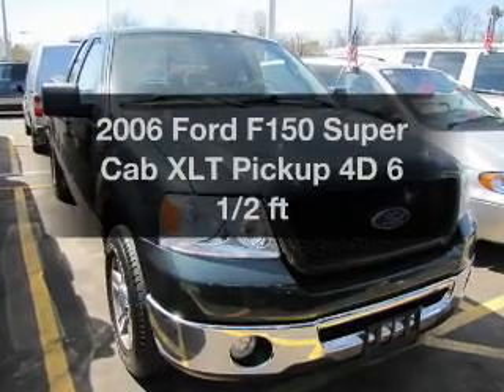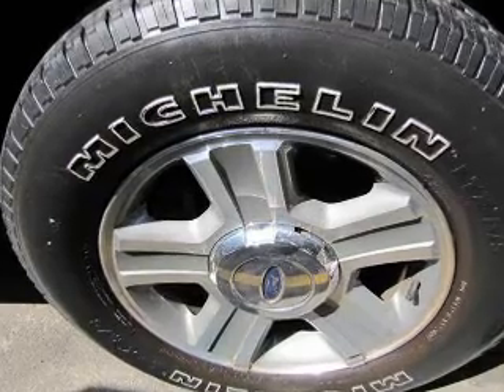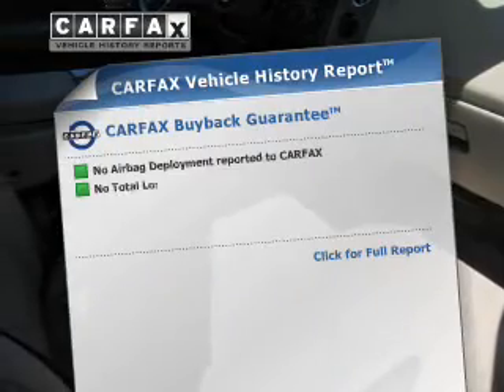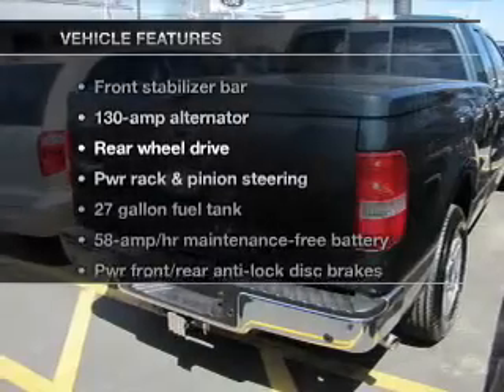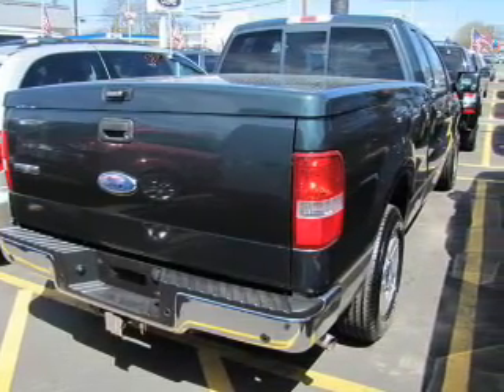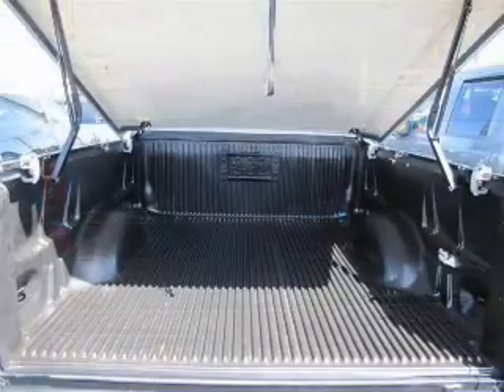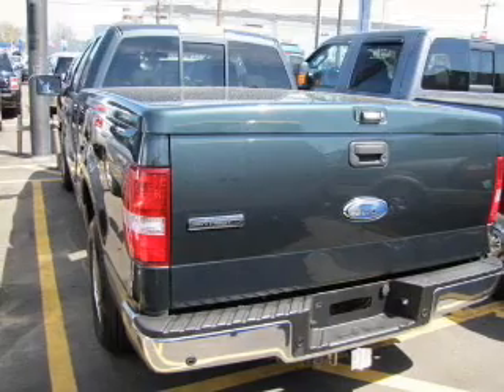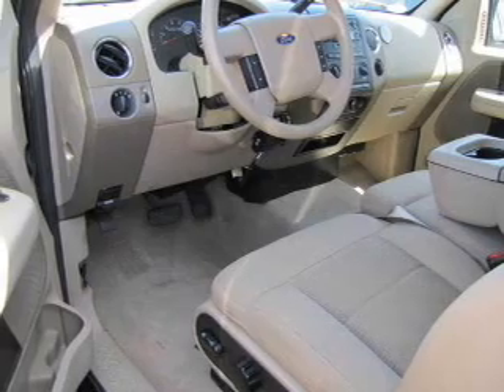2006 Ford F150 Super Cab - Hempstead NY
Year: 2006
Make: Ford
Model: F150 Super Cab
Trim: XLT Pickup 4D 6 1/2 ft
Engine: 8 cylinder 5.4 Liter
Transmission:
Color: Aspen Green
Mileage: 55788
Address:
301 N Franklin Street